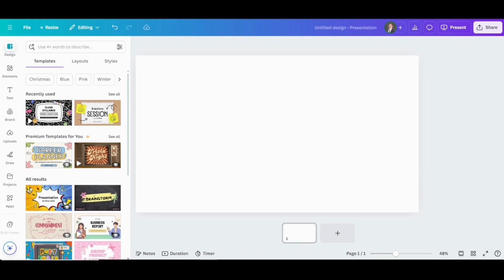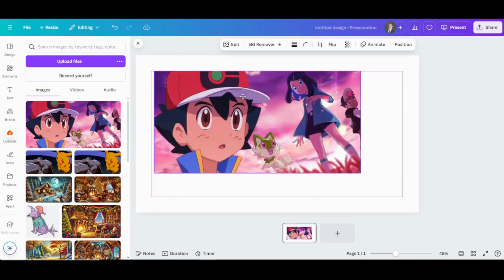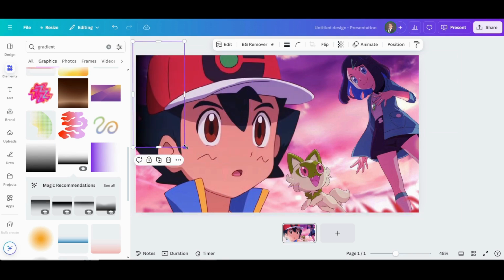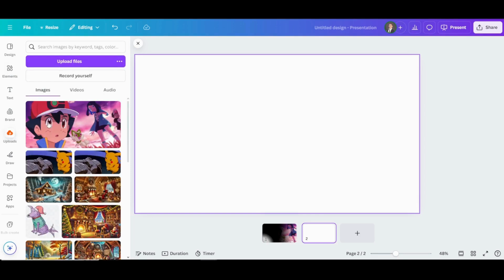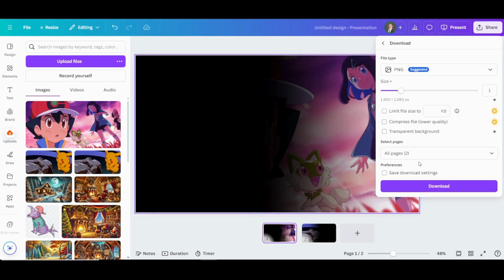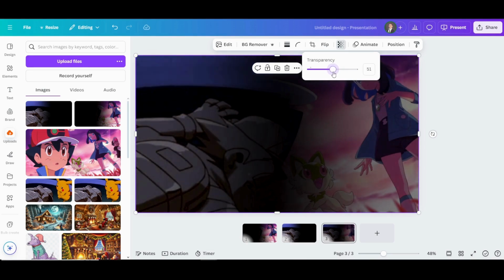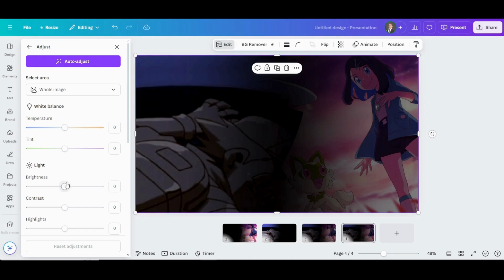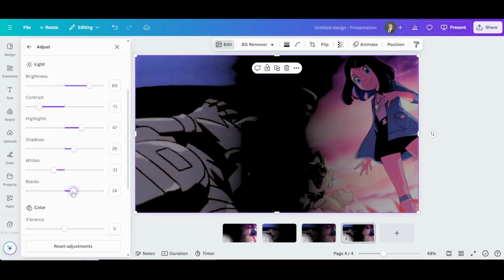How to Blend Photos in Canva (2025)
Learn how to blend photos seamlessly in Canva using simple layering and transparency techniques. Perfect for creating stunning collages, backgrounds, and unique designs!